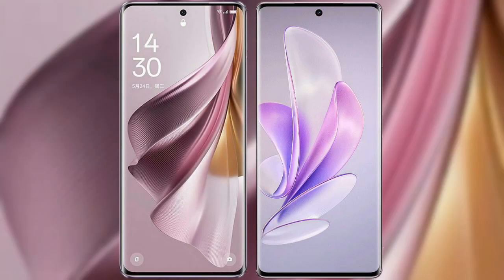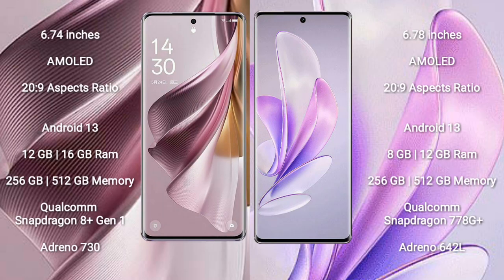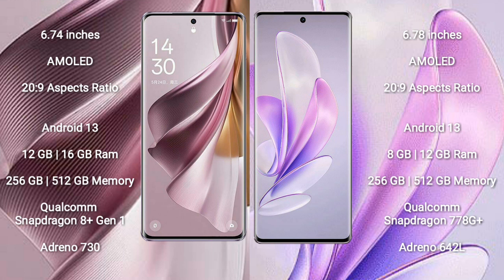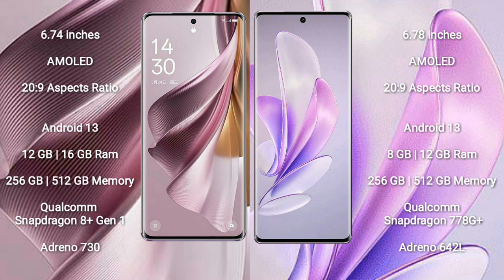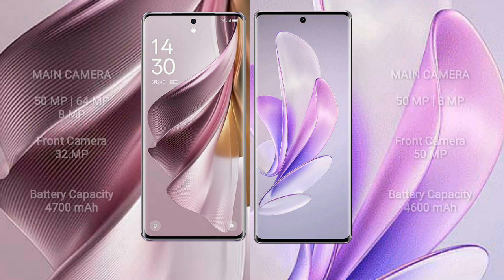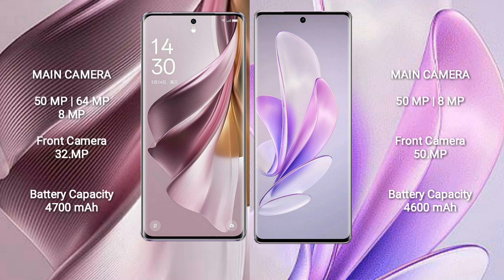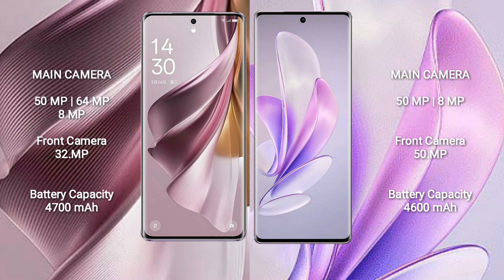Oppo Reno 10 Pro Plus vs Vivo S17 Plus Review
oppo reno 10 pro plus vs vivo s17 plus
reno 10 pro plus vs s17 plus